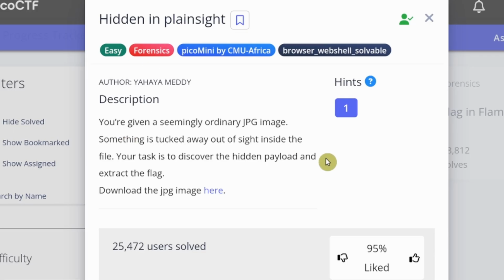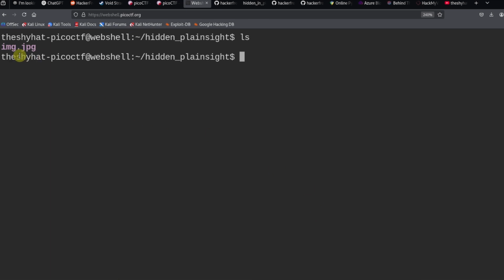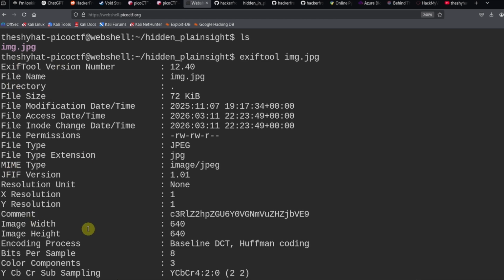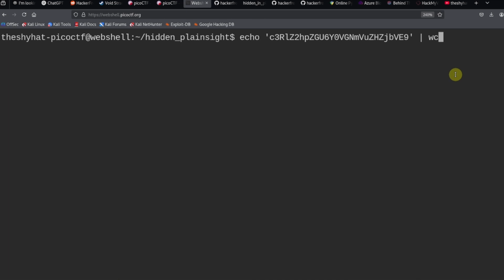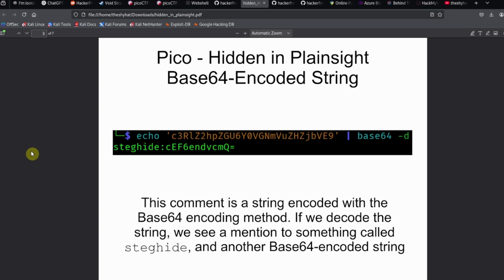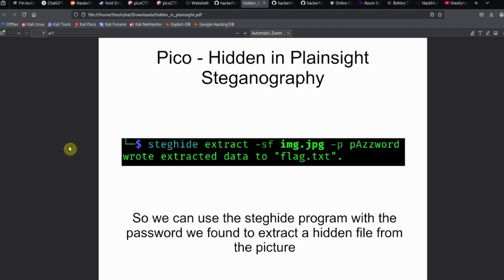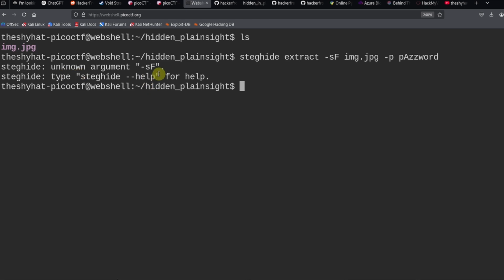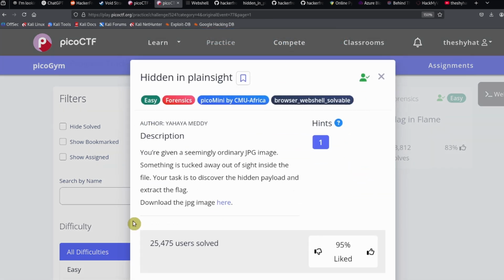File Hiding Stego? - picoCTF 2025 Mini - Forensics - Hidden in Plainsight